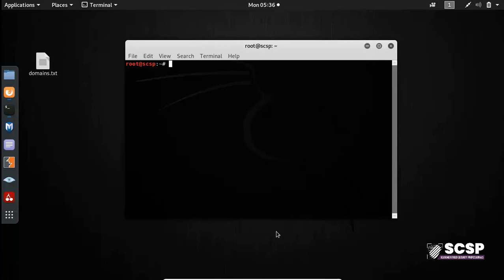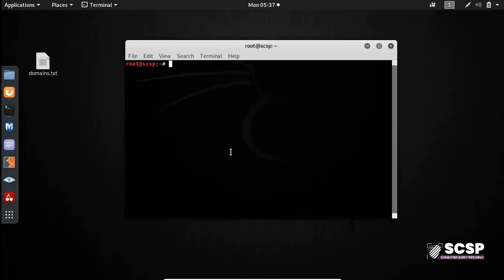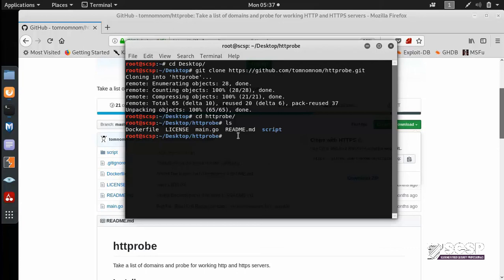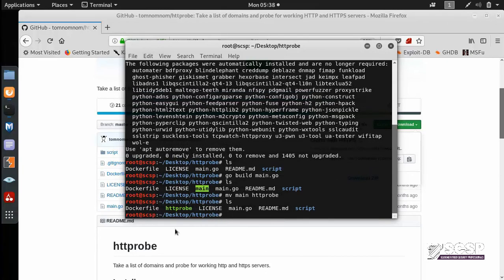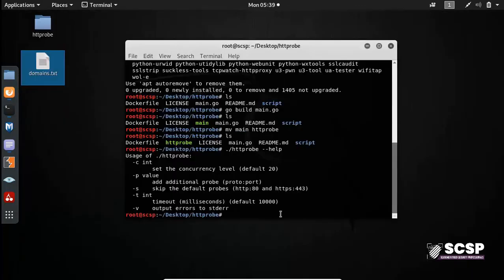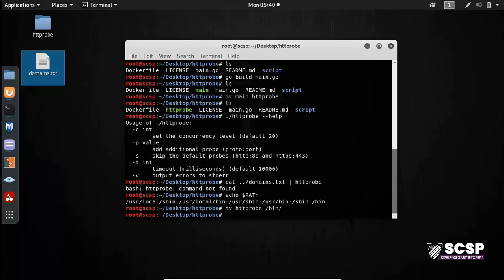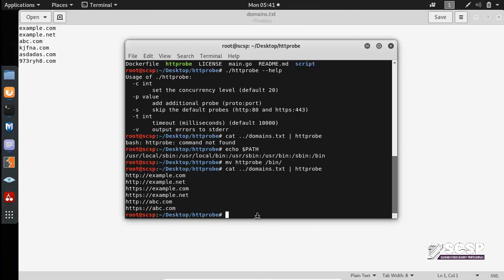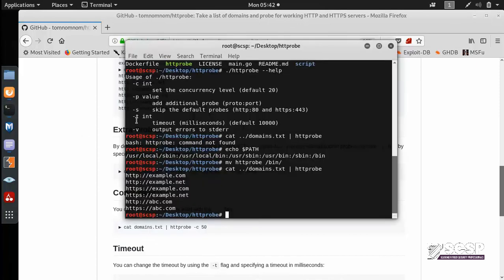Kali Tools - HTTProbe - Probe for working HTTP and HTTPS servers